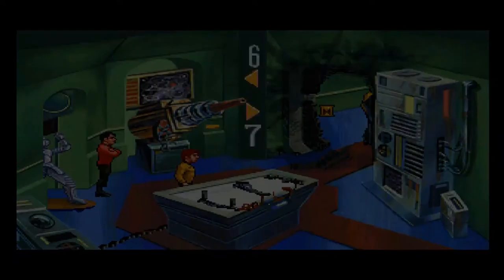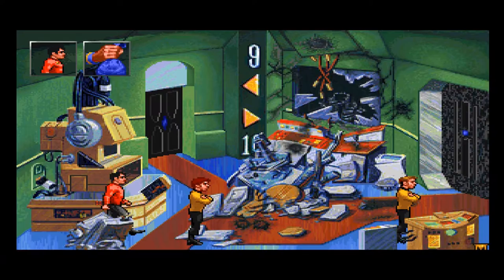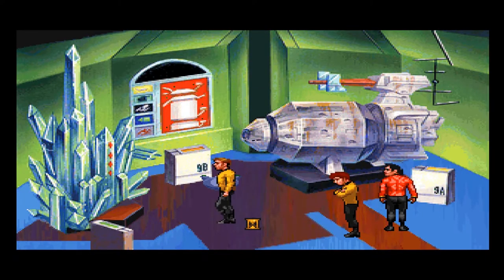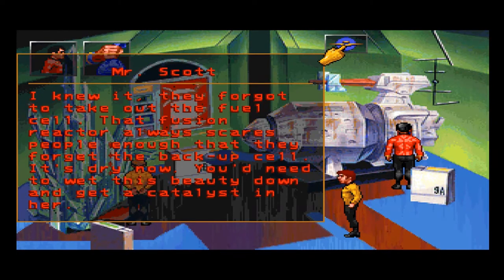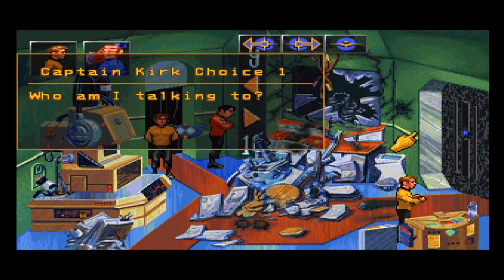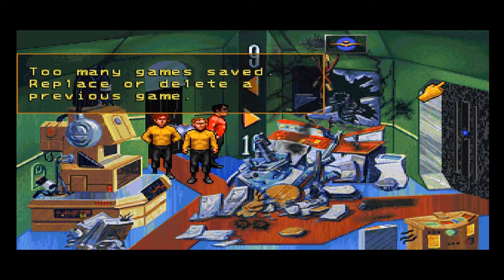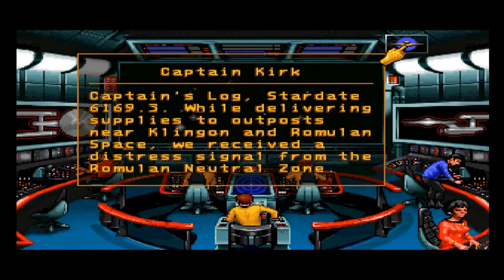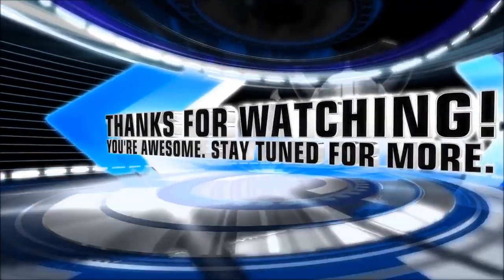Let's Play Star Trek: Judgment Rites (Blind), Part 27: It's a Guarantee!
(Museum Piece, Part 3 of 3) Words to live by. In the event that you ever hold people hostage, accept nothing less.

Star Trek: Judgment Rites is a property of Interplay Entertainment Corp., CBS Corporation, and Viacom Inc. I do not own any of the rights to this game, nor any of the material within this video. Thank you and have a prosperous day.